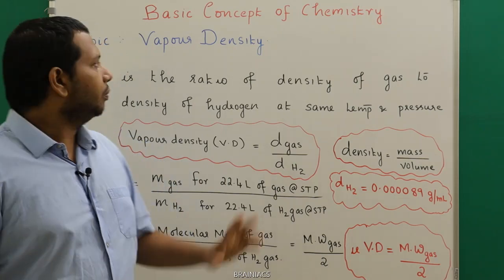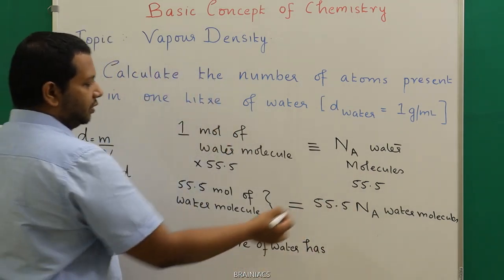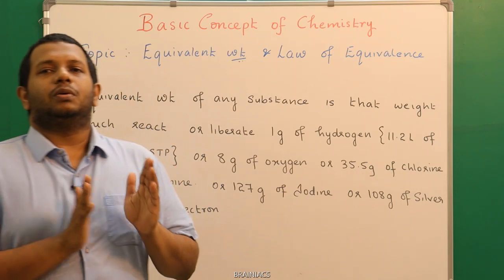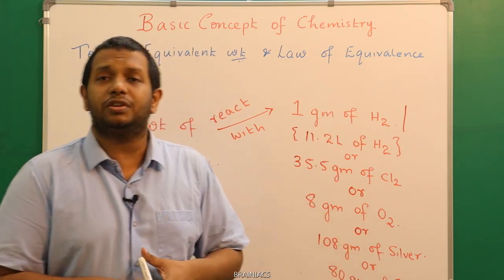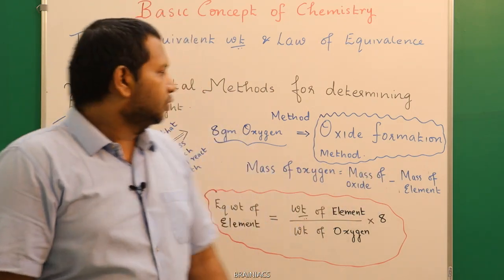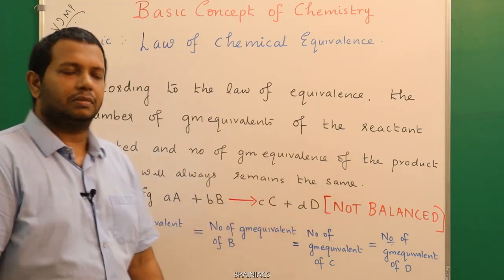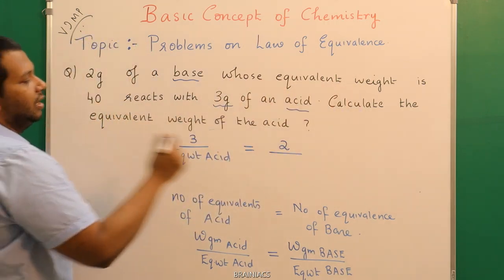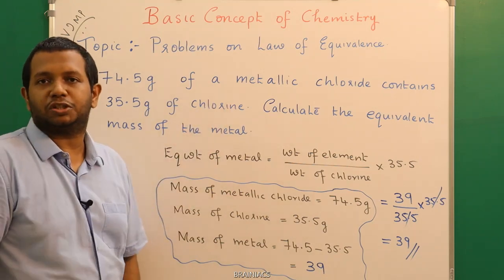NEET IN COIMBATORE|BRAINIACS CLASSES|TARGET NEET 2024|BASIC CONCEPT OF CHEMISTRY